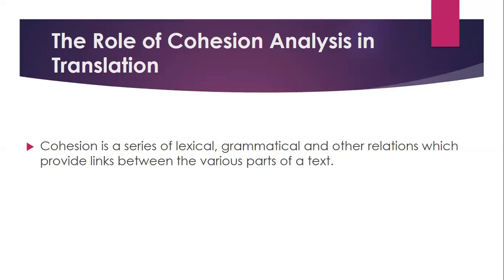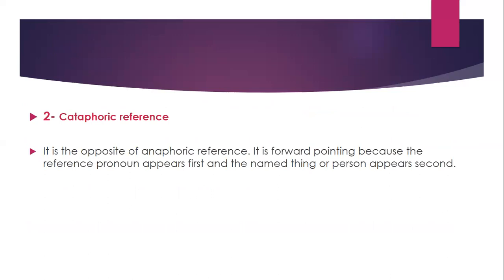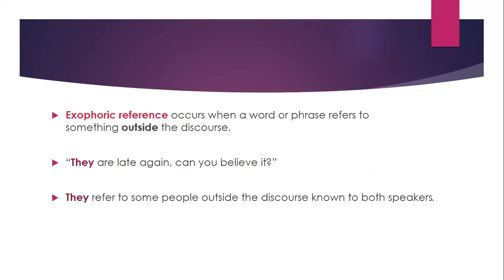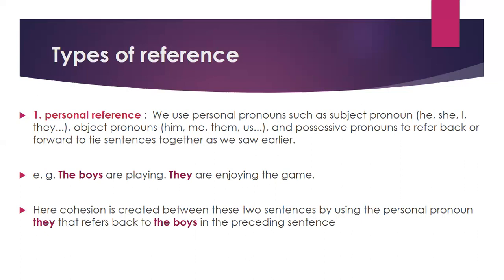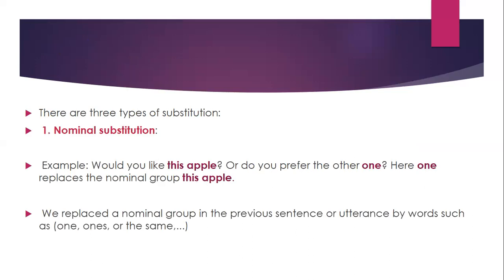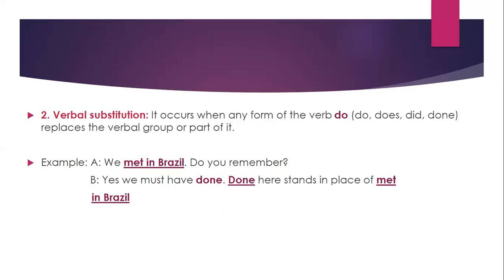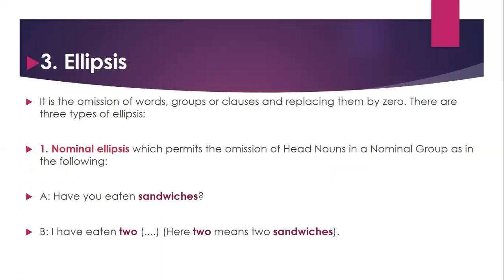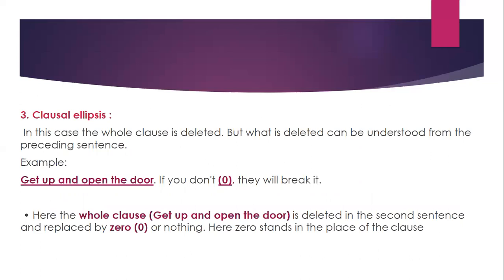translation and cohesion by leen khwaileh